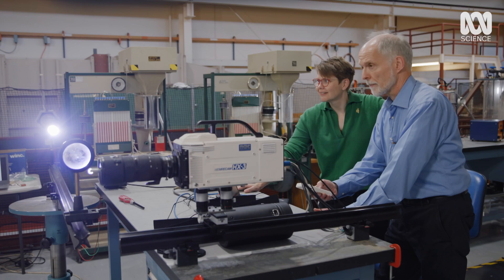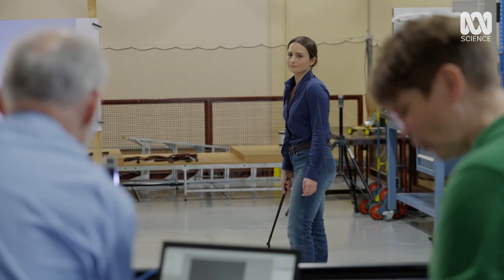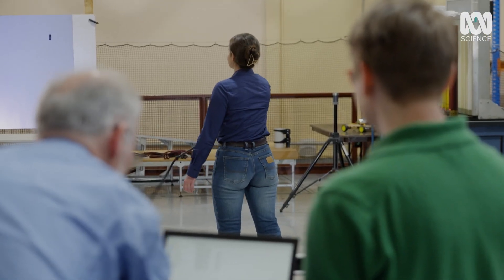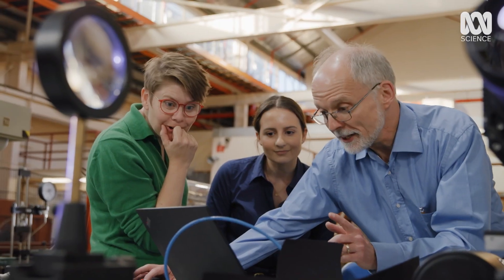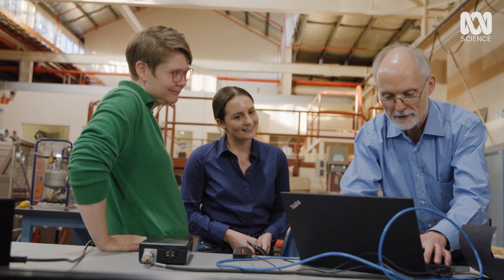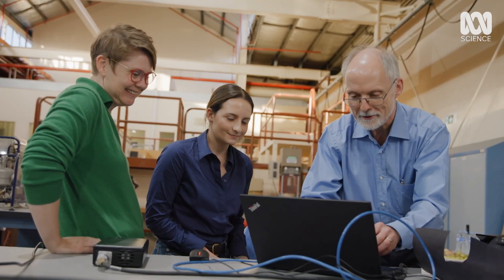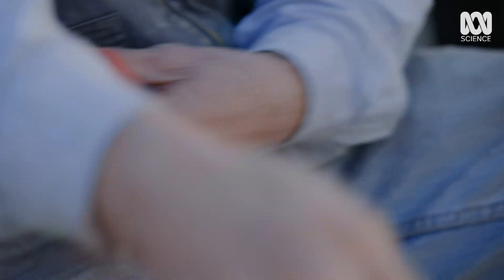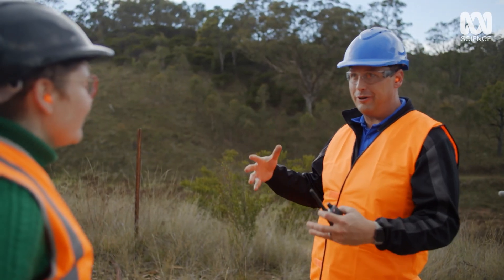Why Do These Two Things Cause Shockwaves? | Soundtrack of Australia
You’ve likely heard a shockwave, but have you seen or felt one?

Thanks to Dr Harald Kleine and Georgia Pitman for their expertise.

This excerpt is from the Australian documentary series, Catalyst – The Soundtrack of Australia. Australians can stream on ABC iview